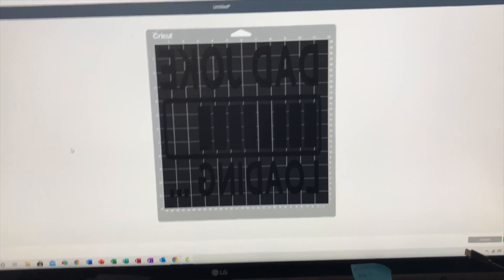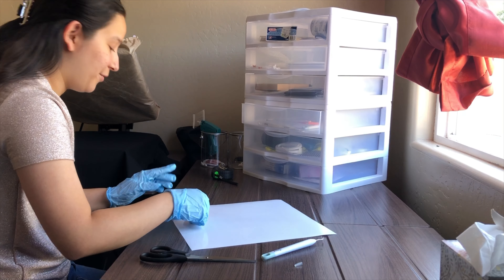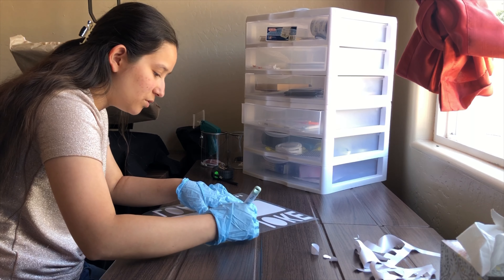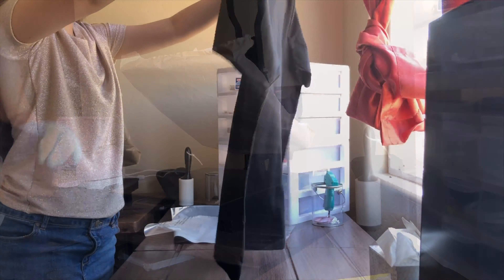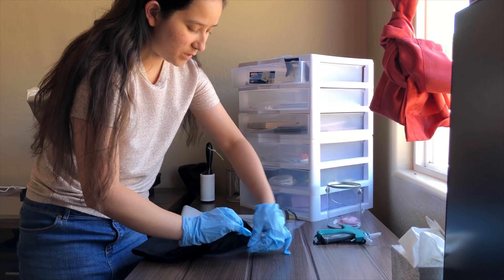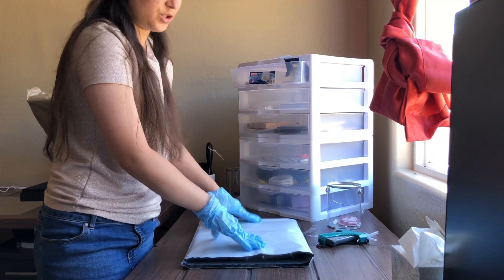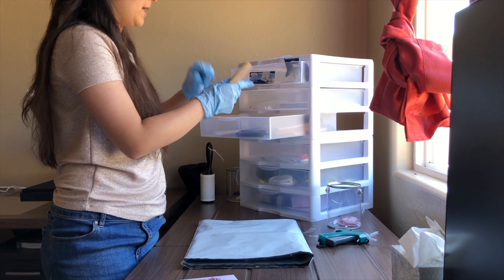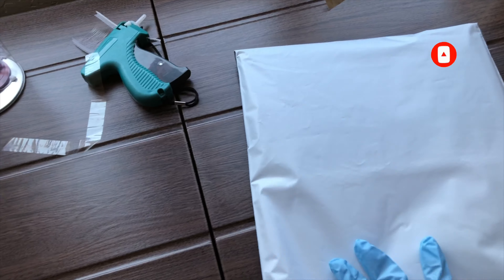MAKING AND PACKAGING FATHER'S DAY GIVEAWAY T-SHIRT Ep.8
Hello Everyone!! In today's video I make and package the Father's Day T-shirt our Giveaway Winner won! Stay safe everyone!

Editor:
William De Dios

Hand Drawn illustrated portrait used in intro made by:
Kristina Valencia